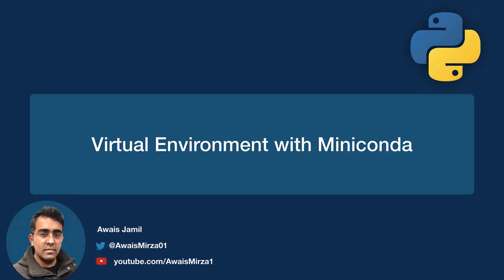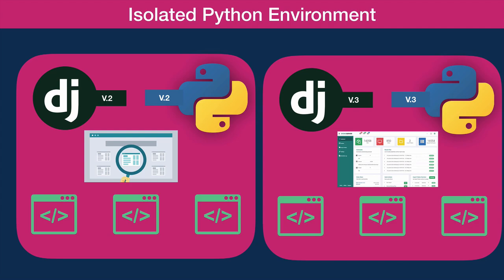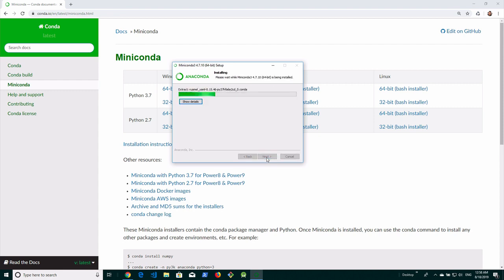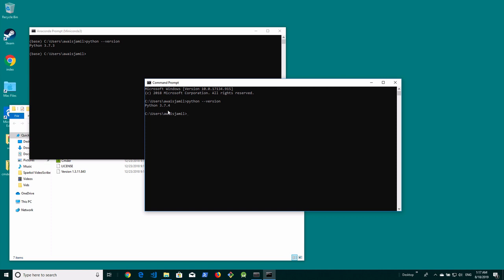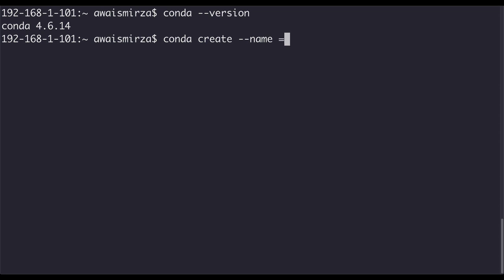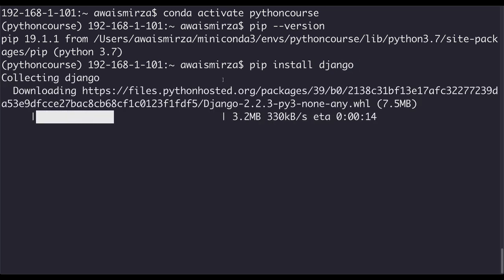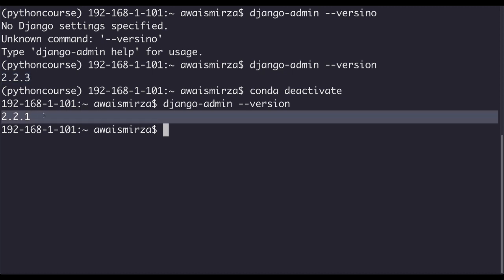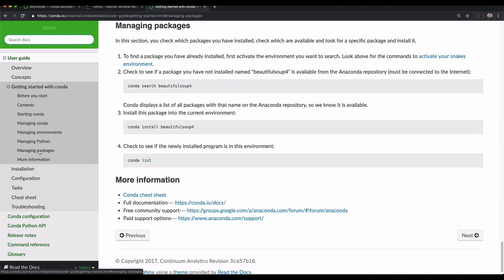09 windows python virtual environment | Python For Absolute Beginners